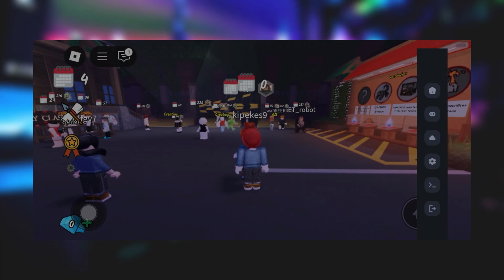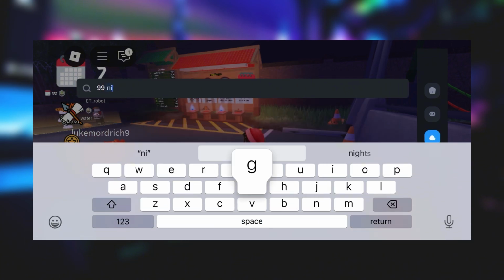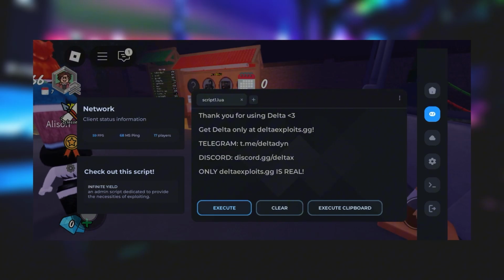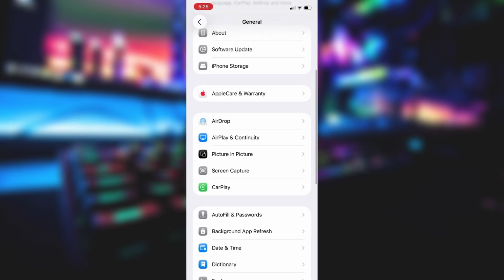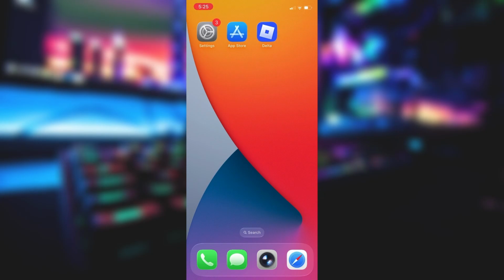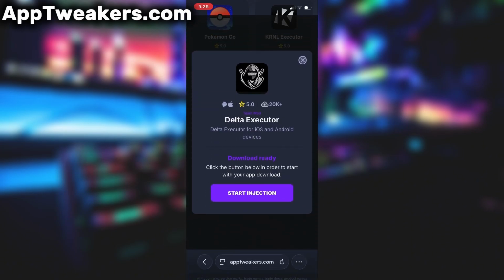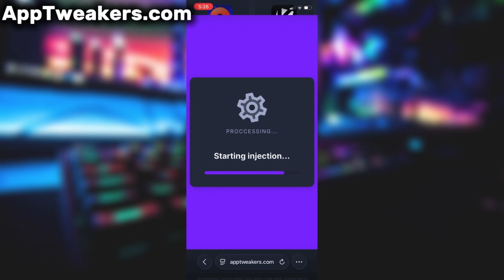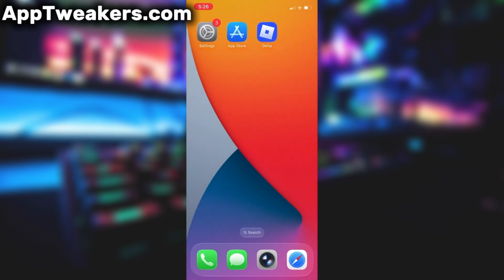Delta Executor for Roblox - How to Download Delta Executor Mobile iOS Android (NO KEY)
Here’s how to get Delta Executor for Roblox on mobile — no key required. This video will guide you through how to download Delta Executor on iOS and Android, safely and step by step.